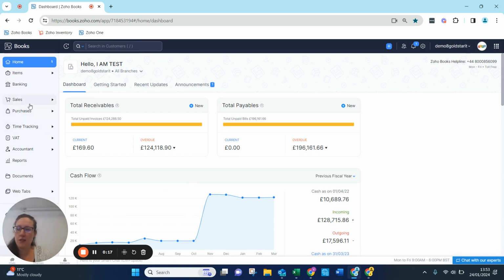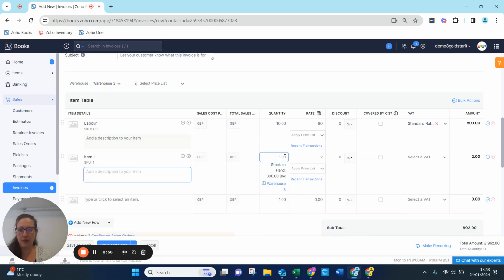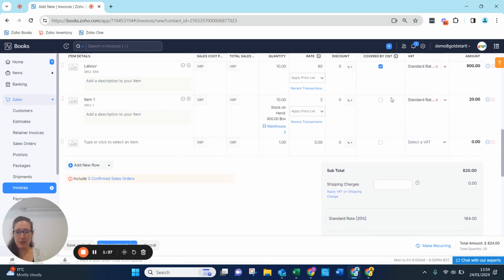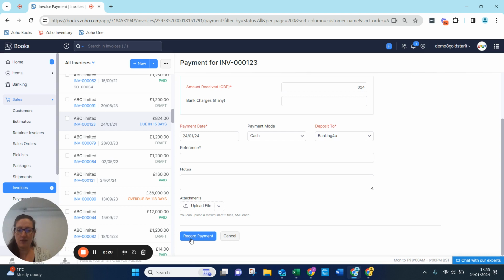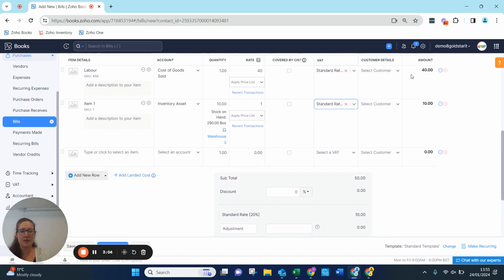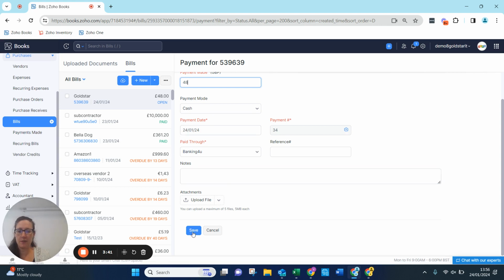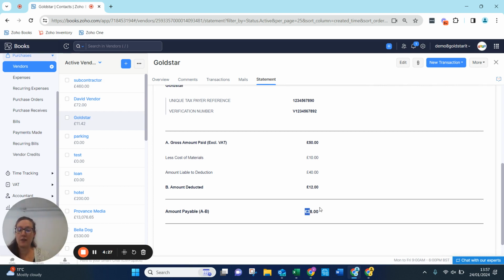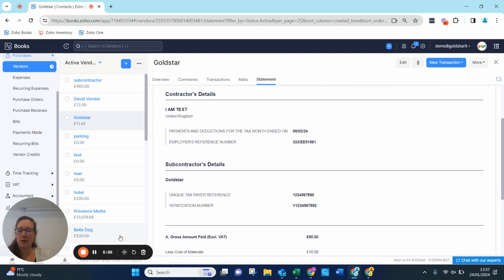How to manage CIS deductions in Zoho Books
Understanding CIS Deductions and Vendor Statements in Zoho Books!

Welcome back, everyone! In this second installment of our CIS series, we delve into the intricacies of managing CIS deductions and explore the latest Zoho update—Vendor Statements. If you've already configured your CIS settings, updated customer and vendor details, this video is the next step in mastering CIS in Zoho Books.

What's Inside the Video:
In this tutorial, we guide you through the entire process. From creating a Sales Invoice with CIS deductions for your Customer (like ABC Limited), to adding a bill for a Vendor (like Goldstar), and utilising the new Vendor Statements feature.

Key Steps Covered:

 - Demonstrating the addition of labour and materials with CIS deductions for a customer.
- Explaining the nuances of covered by CIS for service items and its impact on the invoice.
- Walkthrough of the new Vendor Statements feature, showing how it simplifies tracking payments, deductions, and payable amounts.

Business Benefits:

- Accurate CIS Deductions:
Benefit: Master the art of creating precise sales invoices and bills with CIS deductions, ensuring accurate financial transactions.
Impact: Reduce errors, enhance compliance, and streamline the CIS deduction process for both customers and vendors.

- Effortless Vendor Statements:
Benefit: Explore the new Vendor Statements feature to effortlessly track payments, deductions, and payable amounts.
Impact: Simplify your financial reporting and gain a comprehensive overview of vendor transactions. Save time and enhance transparency in your financial management.

- Streamlined Reporting with Zoho:
Benefit: Leverage Zoho's new update for Vendor Statements to streamline reporting without the need for external tools.
Impact: Save valuable time and resources by generating professional statements directly within Zoho Books. Simplify your reporting processes for enhanced efficiency.

Ready to revolutionise your CIS management? Let's dive in!